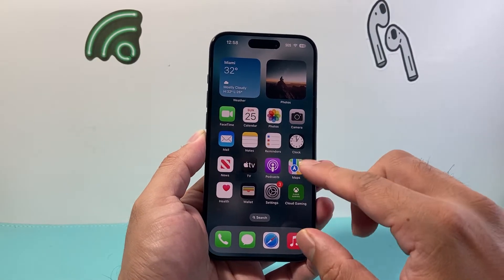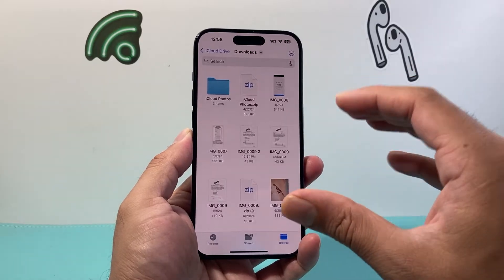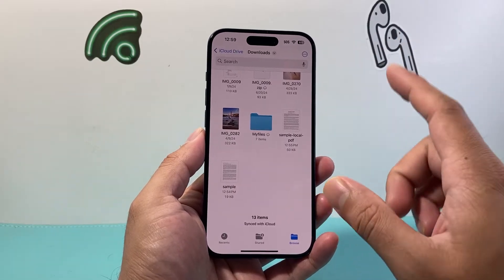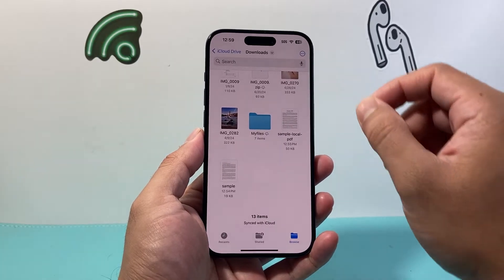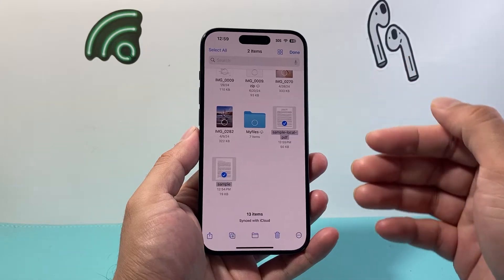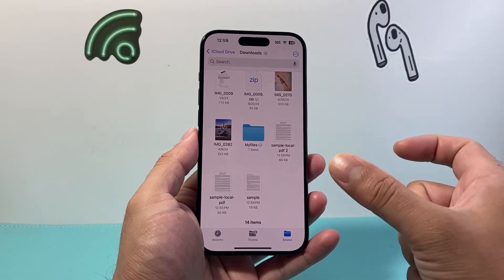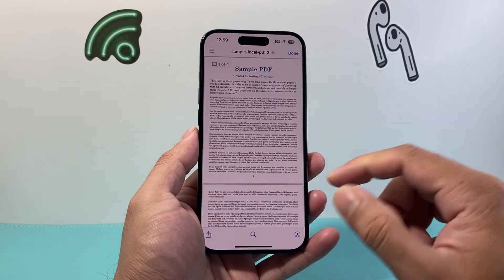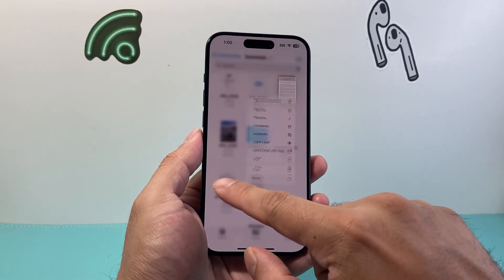How To Merge / Combine PDF Files on iPhone or iPad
Looking to combine or merge PDF files on your iPhone or iPad? Now it's easy with the Files app to merge or combine PDF files on your iPhone or iPad, here's how!